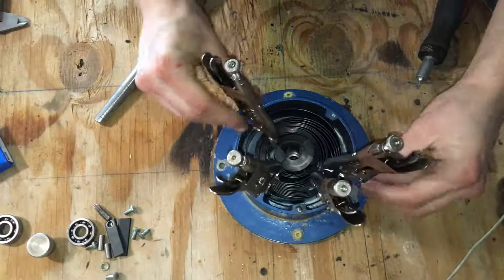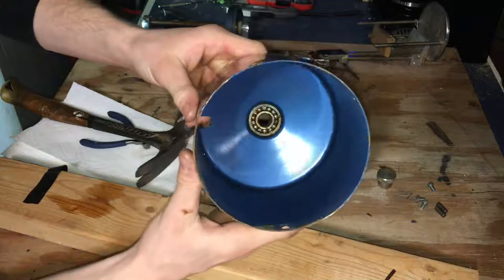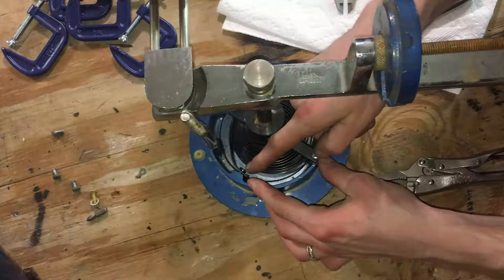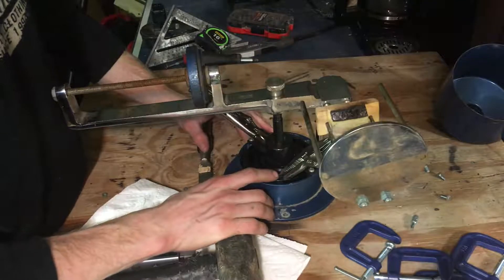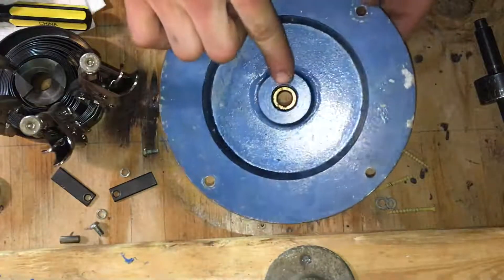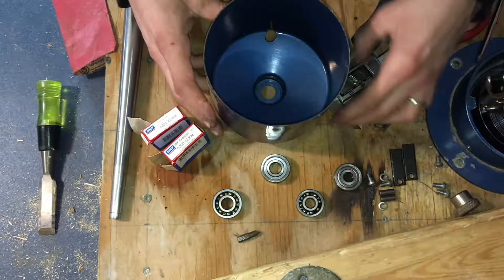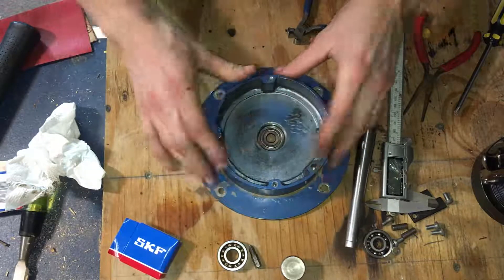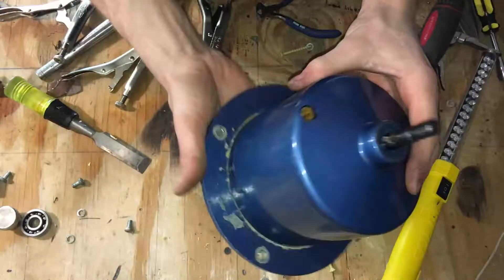Upper/Lower bearing replacement in Casting Machine/Heavy duty coil spring removal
This is a how-to video on removing and replacing the upper and lower ball bearings in a Vigor Centrifugal casting machine. I also show in detail how to safely remove the heavy duty coil spring inside of the machine without having to re-coil it. Which can be a pain for a lawnmower spring, which this one is about 10X stronger.
Model: CA-1030J
B. Jadow and Sons, Inc.
New York, N.Y.                Japan
Dimensions for bearing are as follows:
Big bearing: 6201
OD: 32mm
ID: 12mm
Width: 10mm
Small bearing: 6200
OD: 30mm
ID: 10mm
Width:9mm